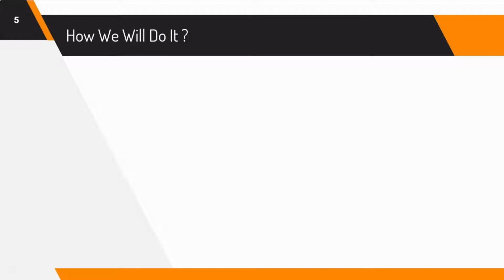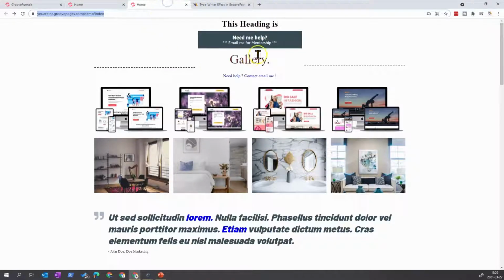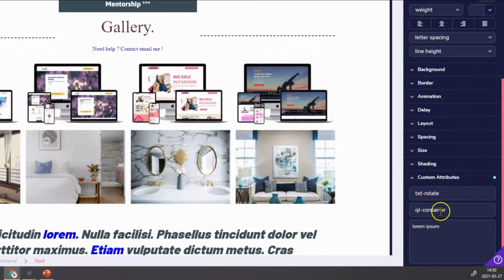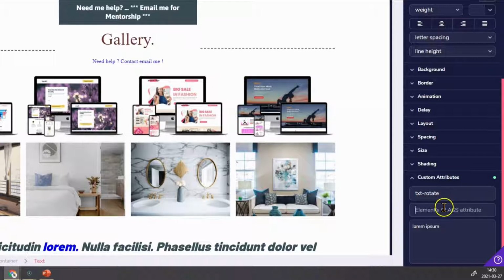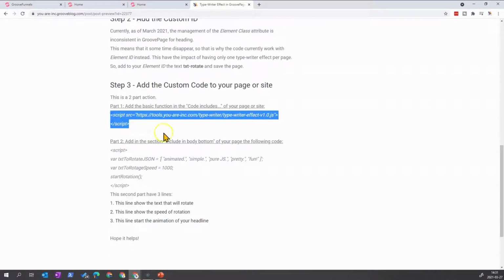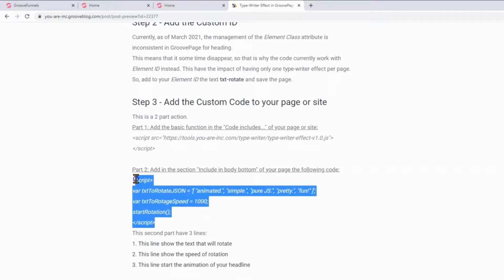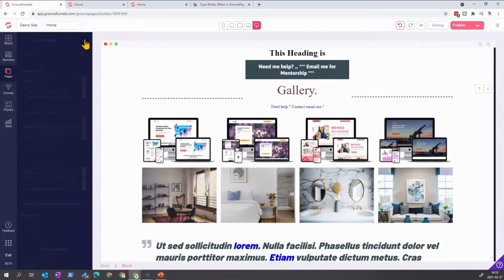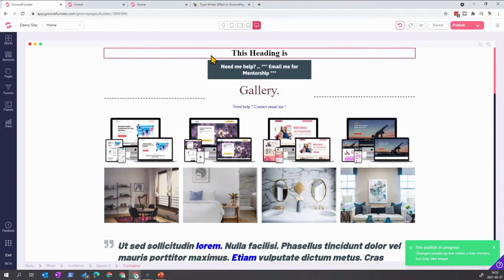How to Add Type Writer Effect to Page and Text Heading in GroovePages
In this tutorial, I'm showing you how to add Type Writer Text Effect to your page in GroovePages. You can find all the detail in this blog post Hope it help!

⏱ Quick Access:
▶ 00:00 Introduction
▶ 00:46 How we will do it
▶ 01:15 What are we trying to do
▶ 01:54 How to do it